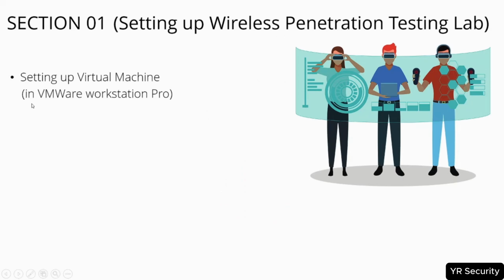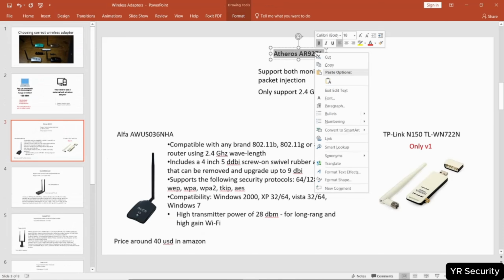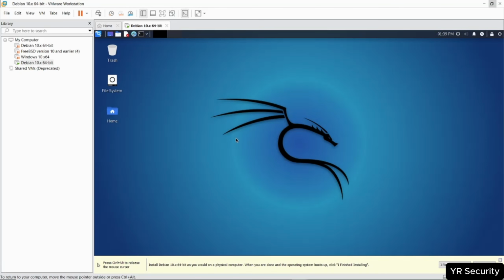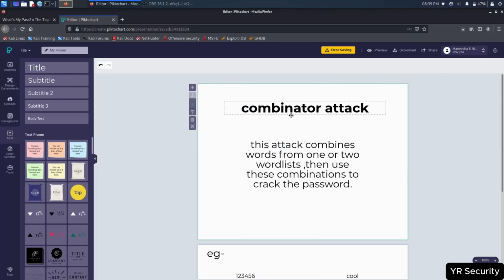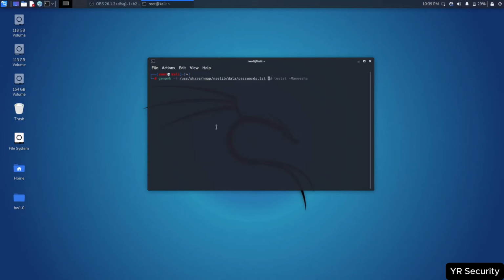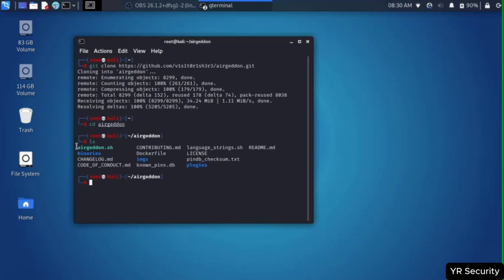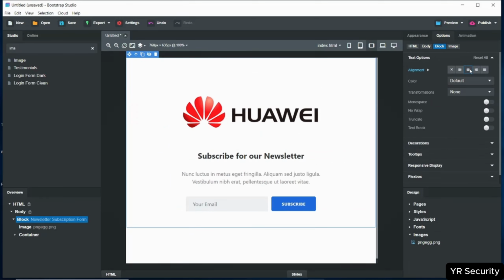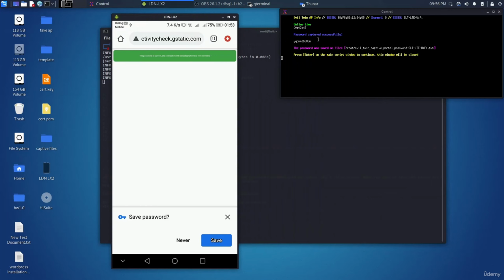Complete WiFi Hacking Course | 2 hours